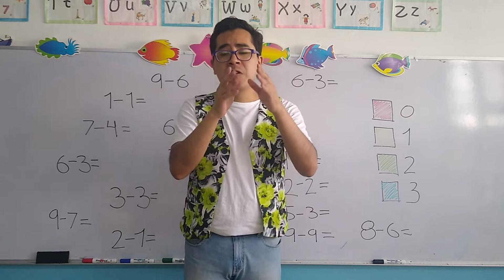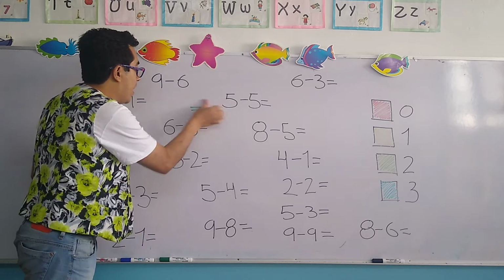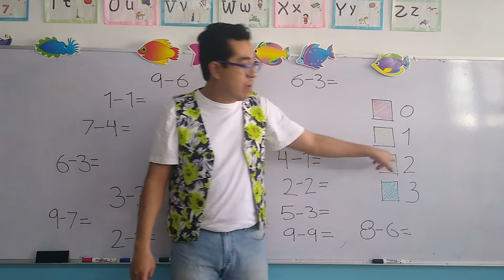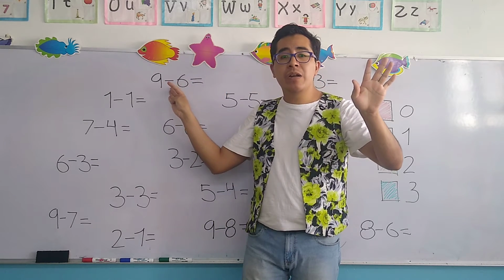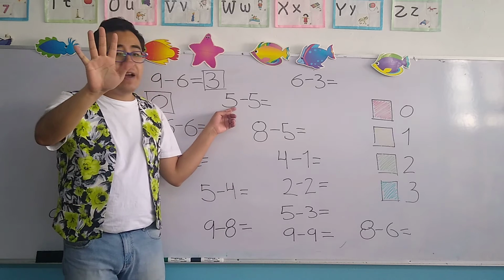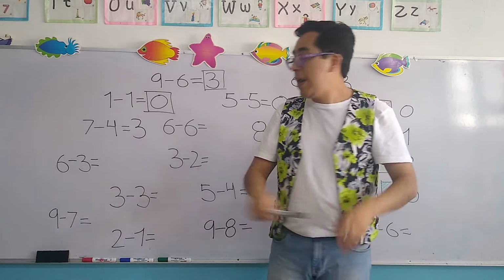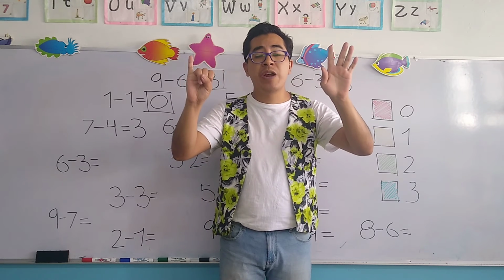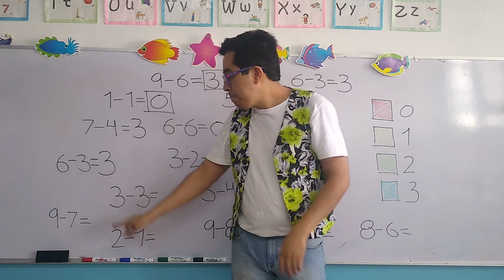Martes 24 de Mayo del 2022."Jardín de Niños Winnky".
Grupo: P.P
Addition exercise (1).